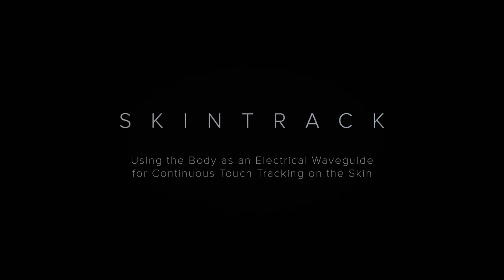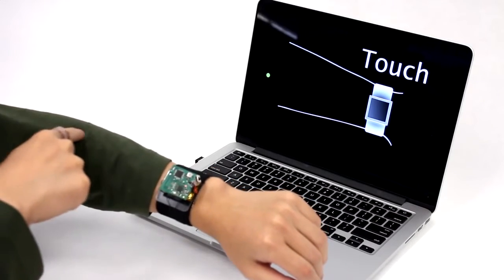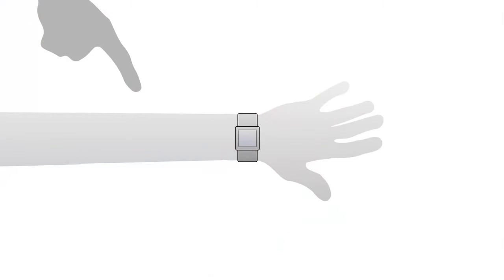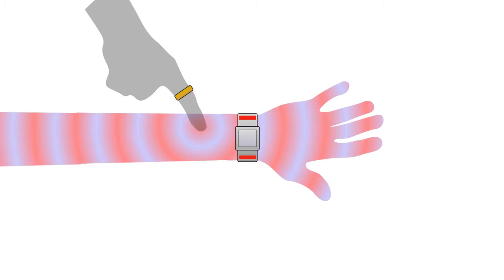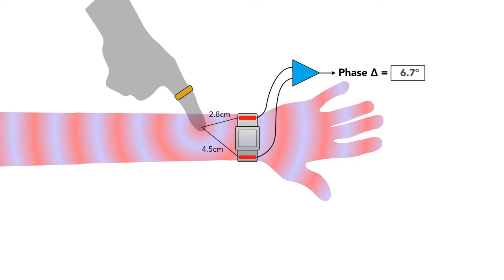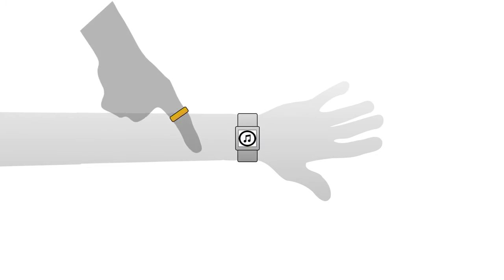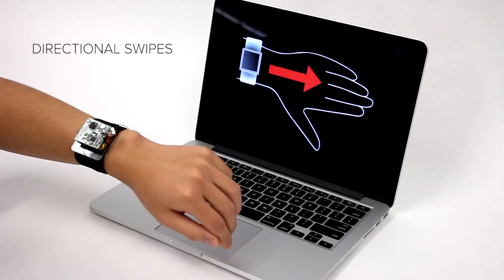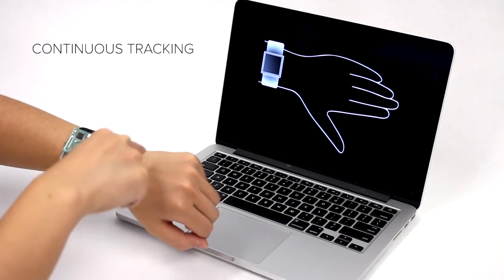لأول مرة إستخدام الجلد كشاشة لمس للتحكم في ساعة ذكية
تقنية رائعة جداً